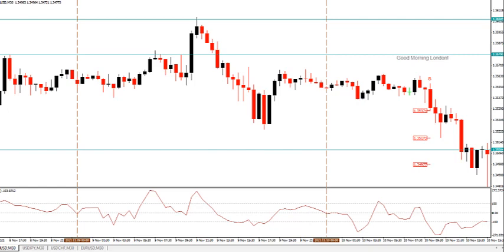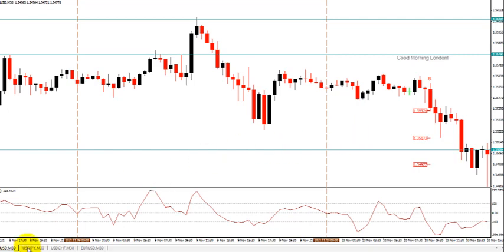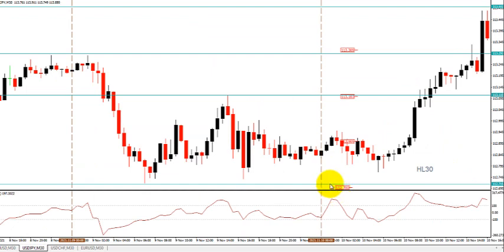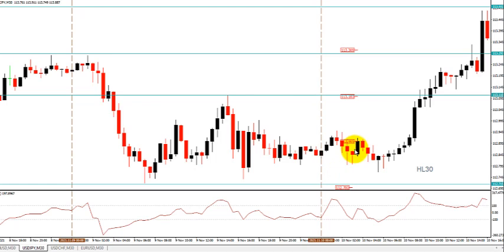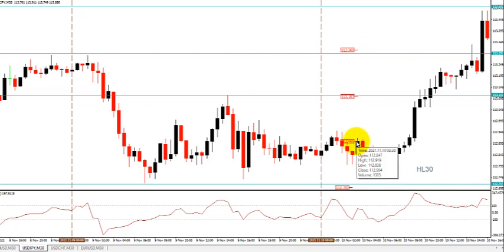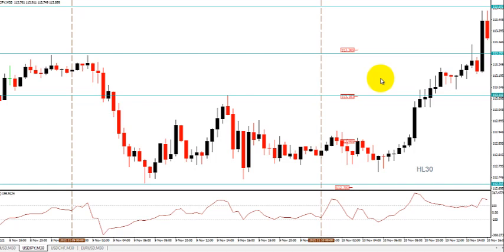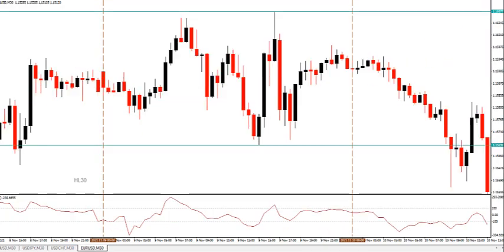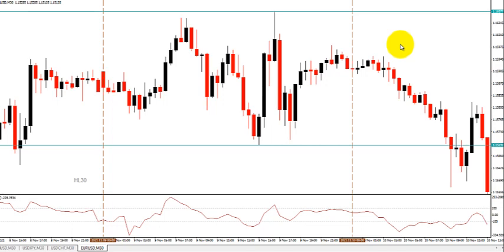120 PIPS TODAY USING TWO SIMPLE FOREX STRATEGIES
I’m going to show you two forex strategies that I have been using for years. These are the kinds of easy-to use, low risk techniques which can make your trading more profitable everyday!

Two simple forex strategies that I will show you in this video are sure to help your trading account grow.
These two different techniques work on almost every currency pair, and the best part is they've been working for over 20 years!

You really need to learn these tried-and-true methods so everyday of trading can be profitable with the possibility of earning 120 pips on days like this.
and its super simple to execute this trade.

Do you want to learn more about these strategies and others??